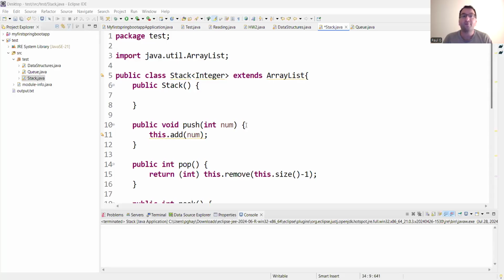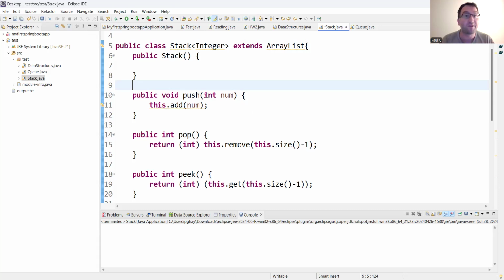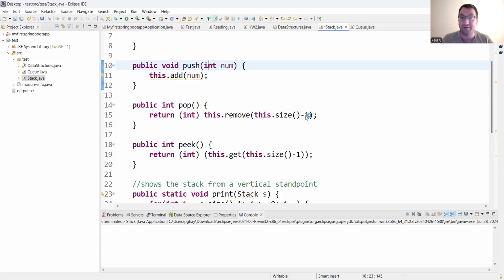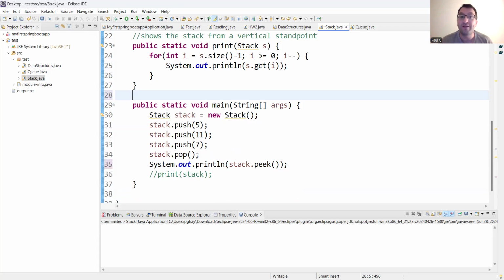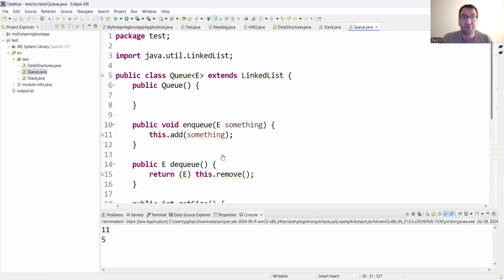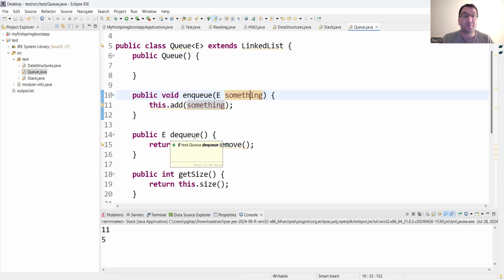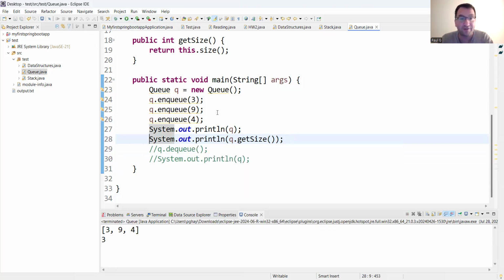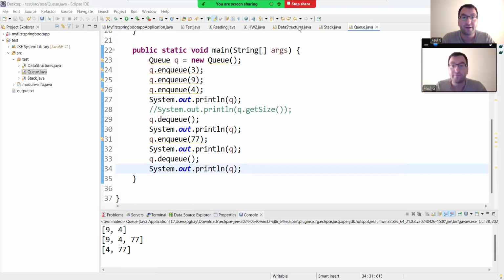CSC162 L10 - Java Stacks & Queues